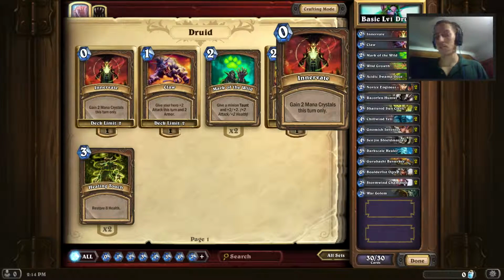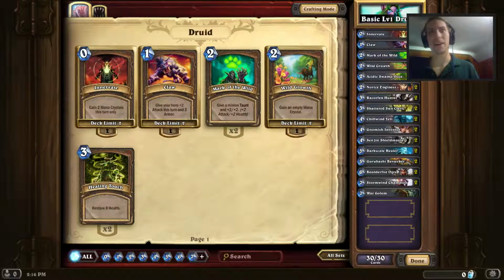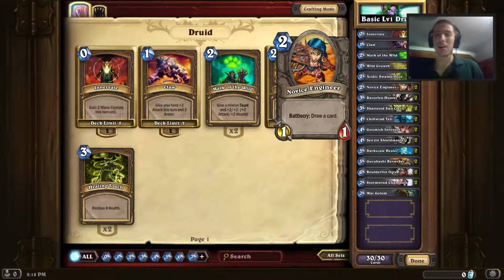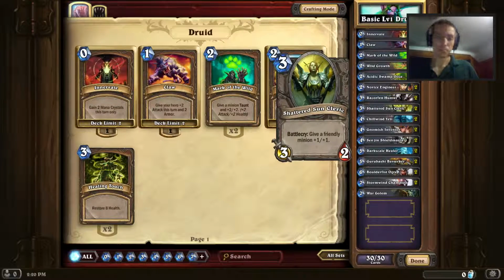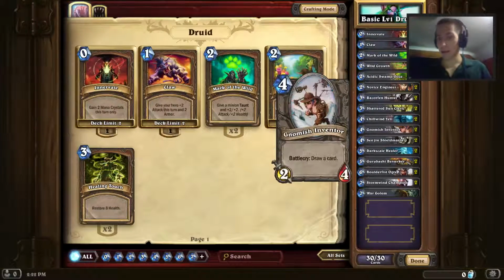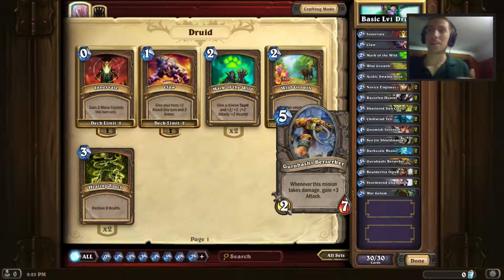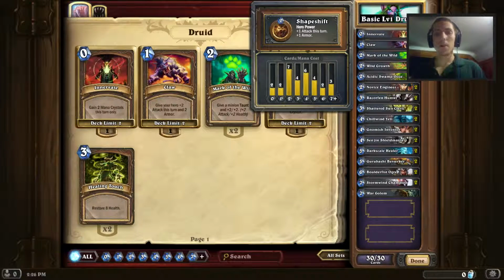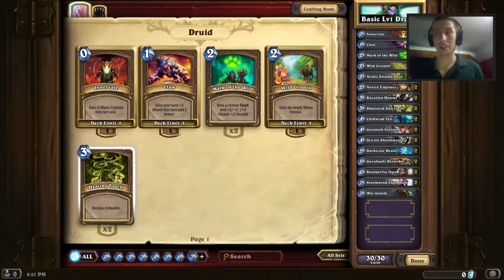How to Build a Free & Basic Lv1 Druid Deck in Hearthstone